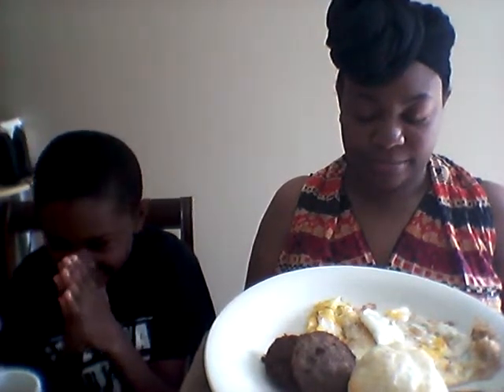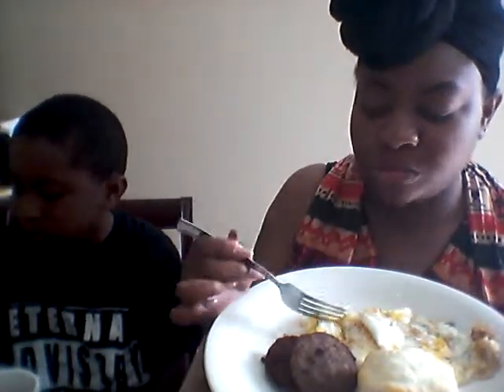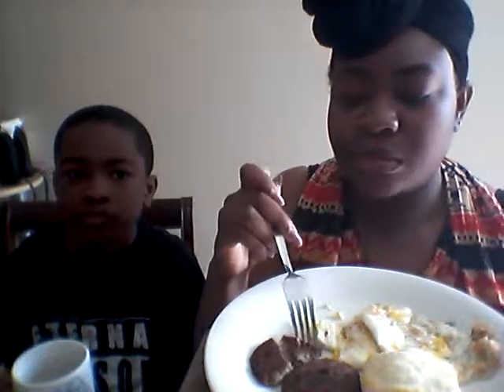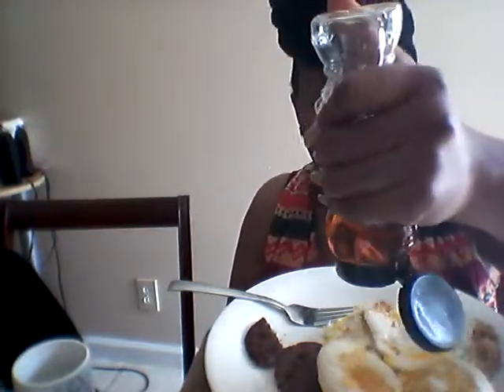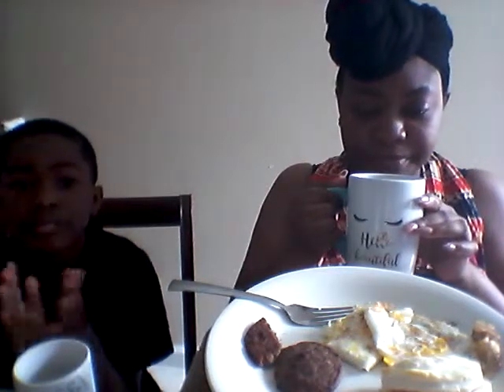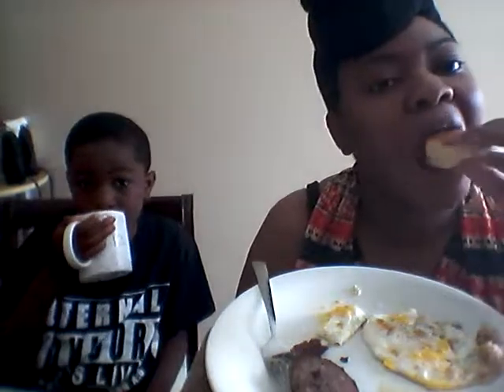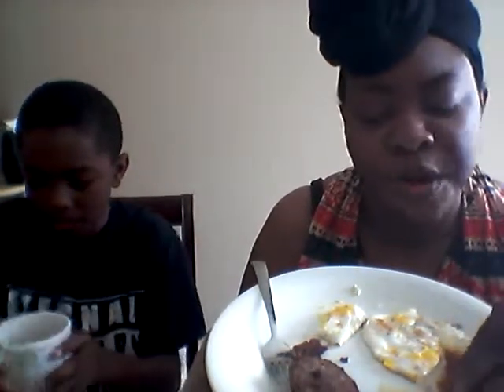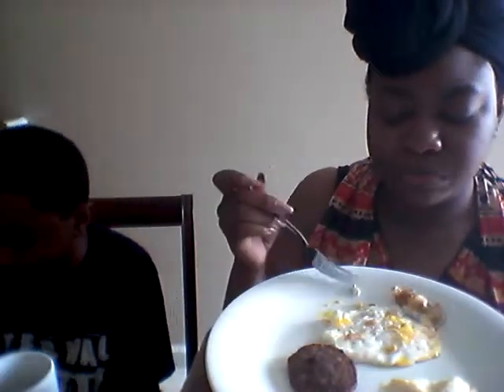Quick breakfast Mukbang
Join us for some fried eggs, sausage and biscuits(straight from the can lol)